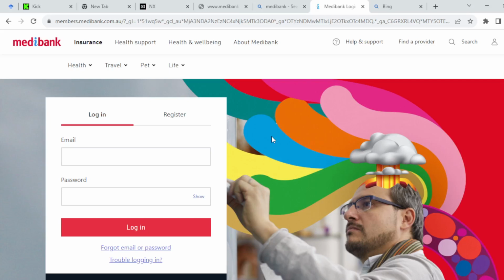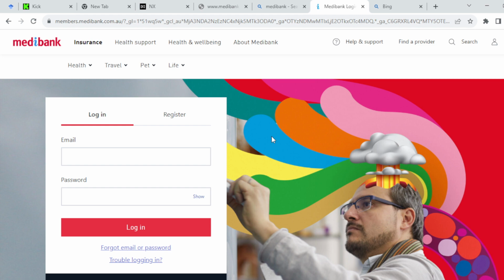How To Claim For Dental Services On Medibank (Quick Tutorial)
Today we talk about How To Claim For Dental Services On Medibank, so stay until the end of the video to see the full explanation.